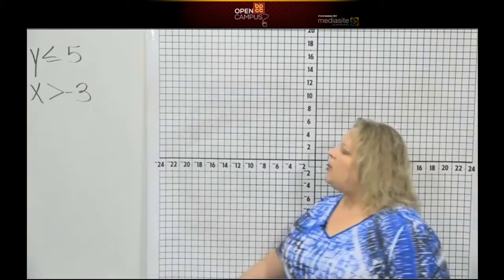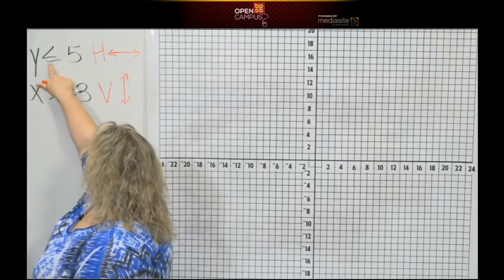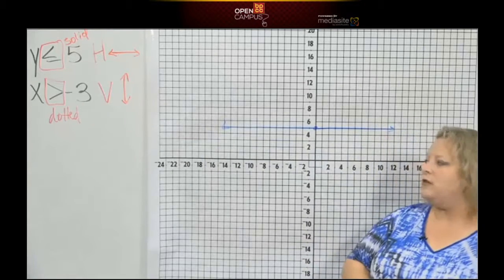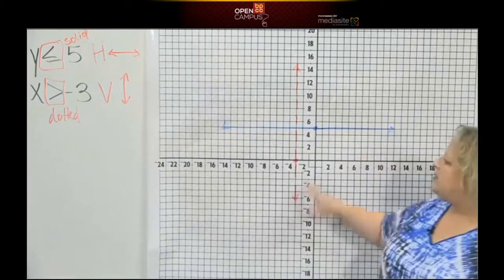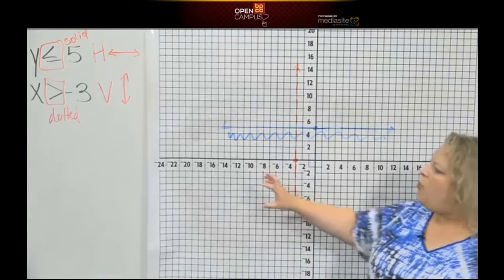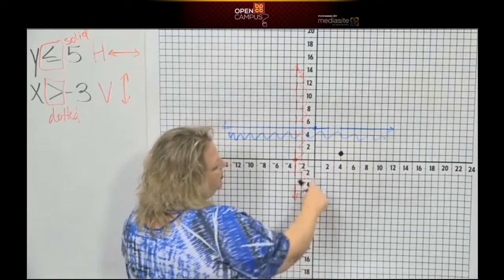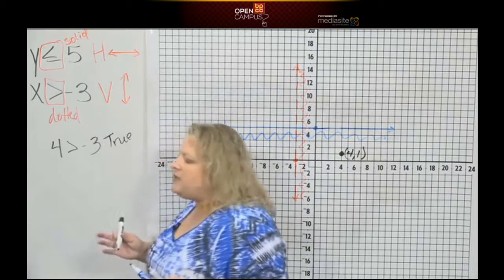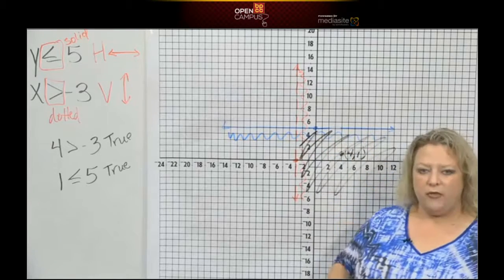Module 18 3A2 Solving Systems of Inequalities by Graphing